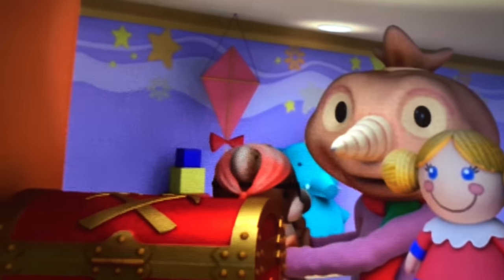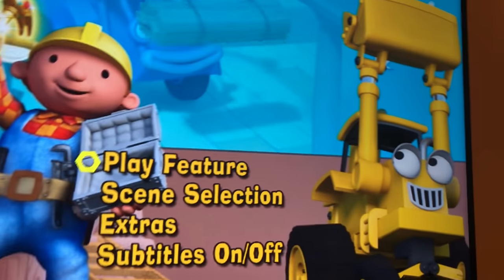Bob the builder the legend of the golden hammer DVD menu